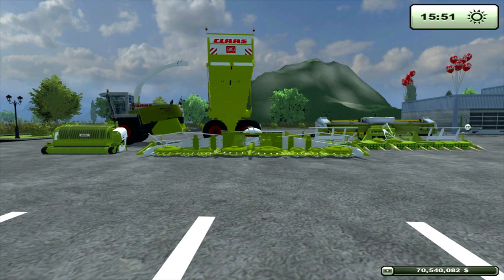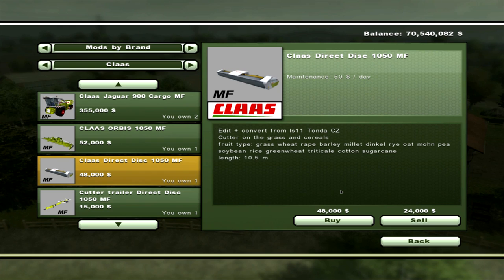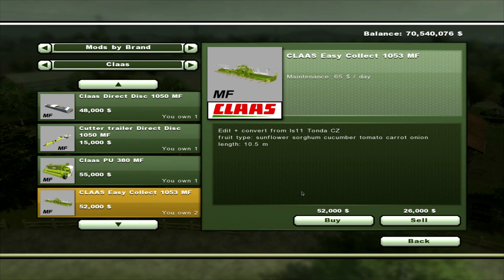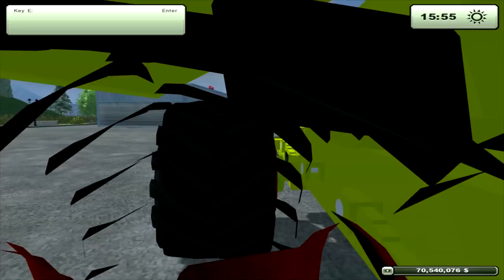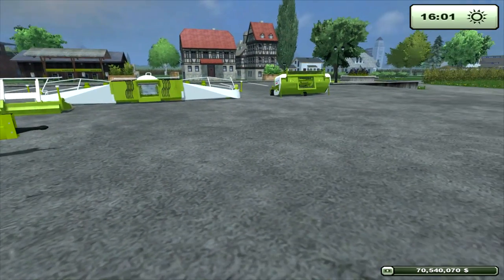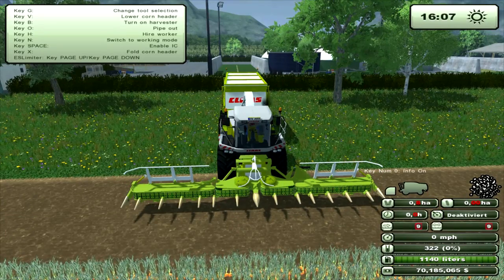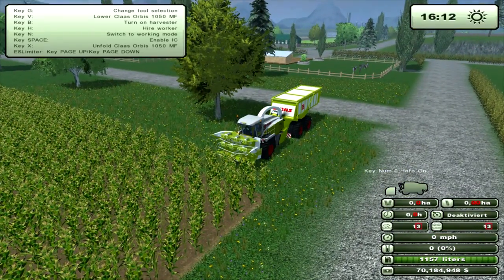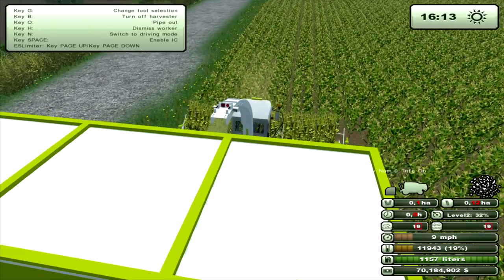Farming Simulator 2013 Mod Review Claas Jaguar900 Cargo MF V1 0 (EN)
Welcome to a Farming Simulator2013 Mod Review on a Claas Jaguar 900 Cargo MF Pack V 1.0

which is a German site but can go to the top of the page and change the language to English,I also use Google Translator.

Claas Jaguar 900 Cargo MF Pack V 1.0

It Claas jaguar900 freight, silage cutter with autopilot functions. It is a piece cutter, moldings in corn, grass strips and grains from which the rails and lift the straw.

You can use these knives on several cultures. Out of crops can triticale on sunflower rye oats millet sorghum, tomatoes, cucumbers spelled poppy Games soy rice milk, wheat green cotton candy cane be used. This species will use straw silage. It is wheat straw, barley straw, rye straw, oat straw, spelled straw.

MP tested and no errors in the log

Important! PROHIBITION OF GIVING MOD to other websites

Important! PROHIBITION OF GIVING MOD to other sites
added on 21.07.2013 by Tonda CZ